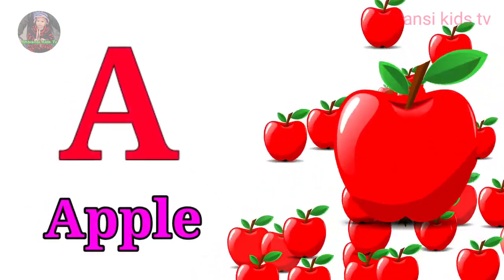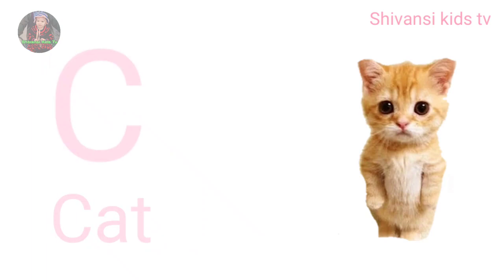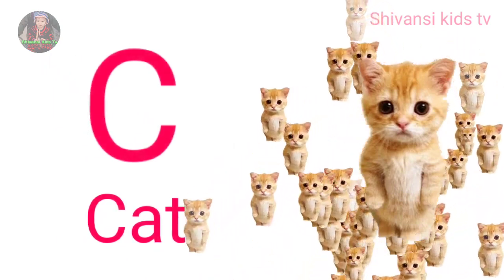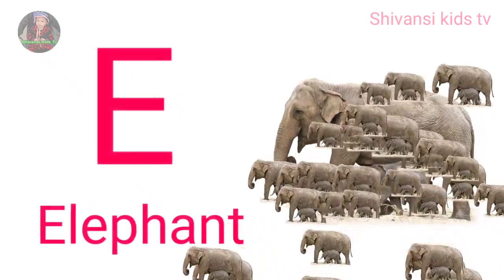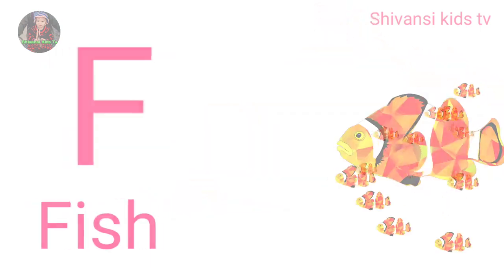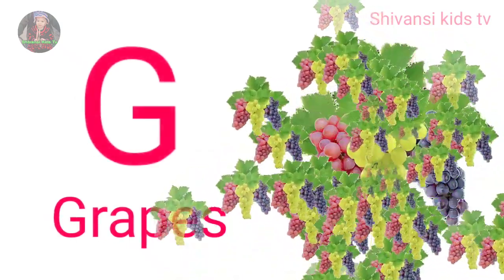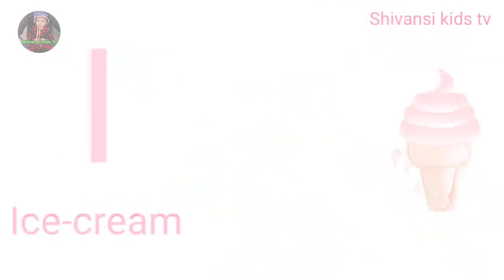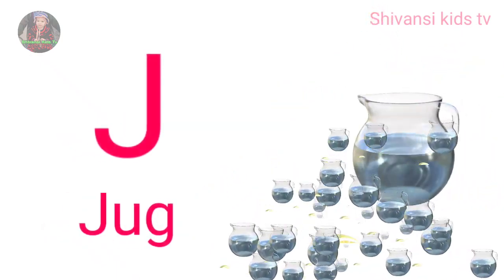a to z | a for apple | cartoon | abcd | hindi varnamala | chhote bacchon ki poem